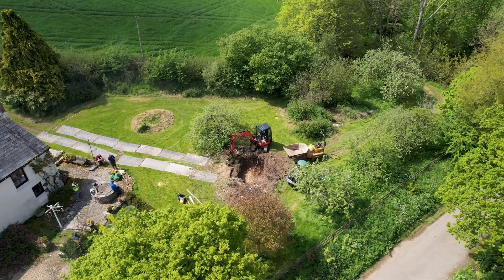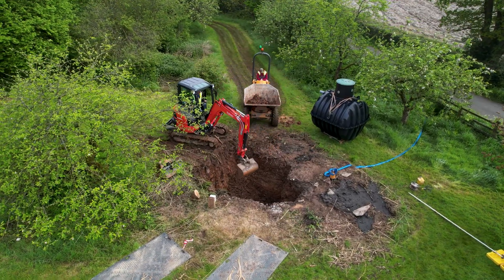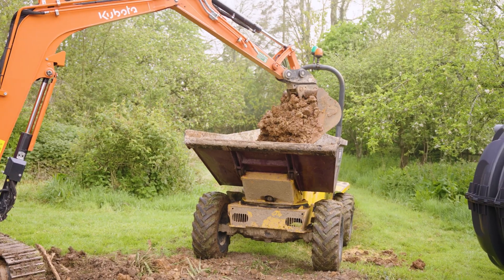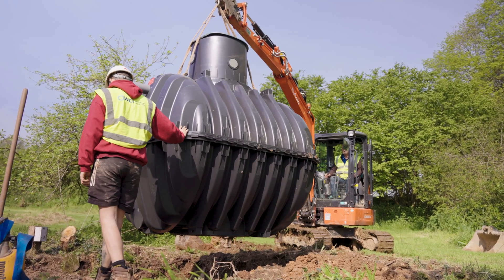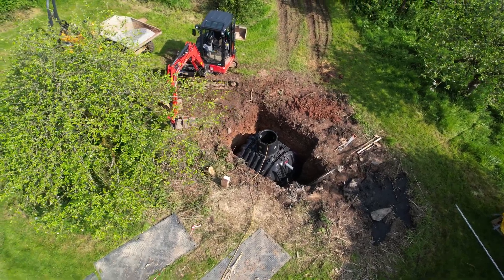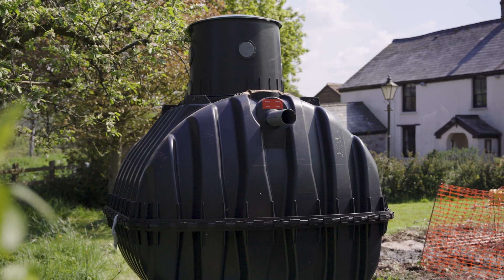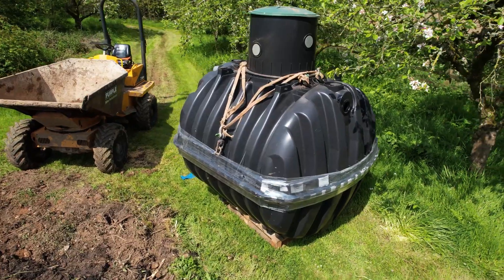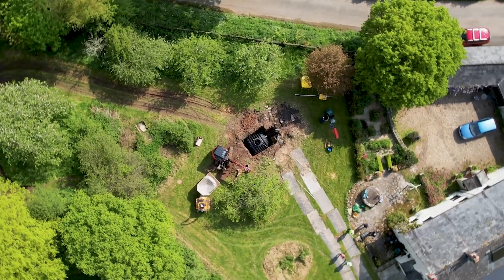Installing a 7PE GRAF UK One2Clean Sewage Treatment Plant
Watch our accredited service provider expertly replace an old, failing septic tank with a new 7-population One2Clean sewage treatment plant.

This video covers everything from how the project went to why the end customer decided to install this system.

The 7PE One2Clean is chosen for its remarkably low power consumption, using just 0.59 kW per day—half what traditional systems consume.

Perfect for homeowners looking to upgrade to a more efficient and eco-friendly solution.